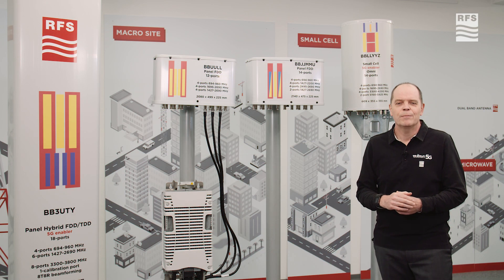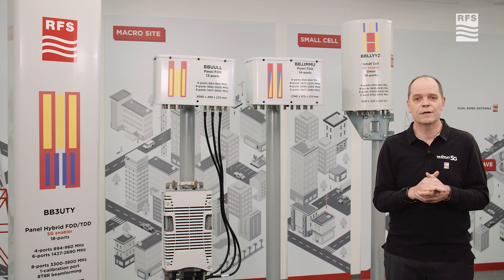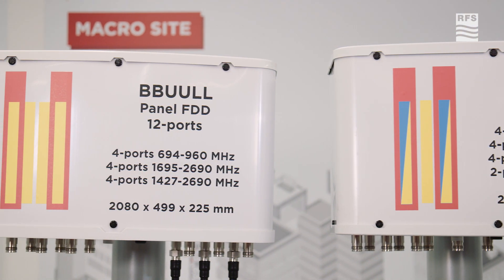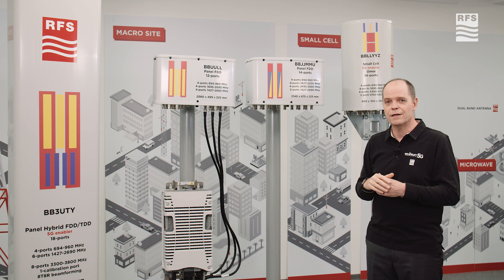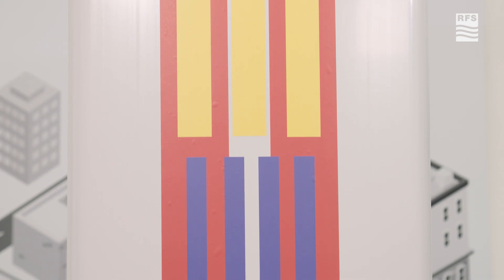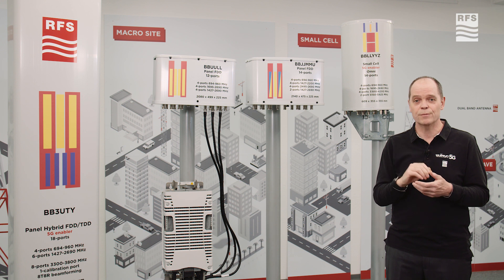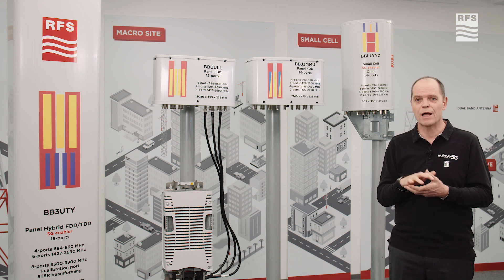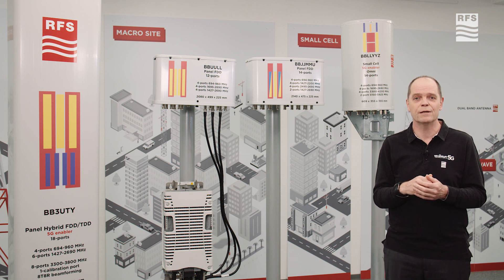5G-ready antennas for big performance and low visual impact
Our 5G-ready antennas deliver big performance with low visual impact to simplify macro site evolution. You’ll discover base station antenna platforms that support multiple frequencies and multiple technologies — from 3G to 4G to 5G — in a single antenna. These modular platforms make it much easier to address key challenges on the road to 5G.

For further information on RFS and our solutions/products, visit our